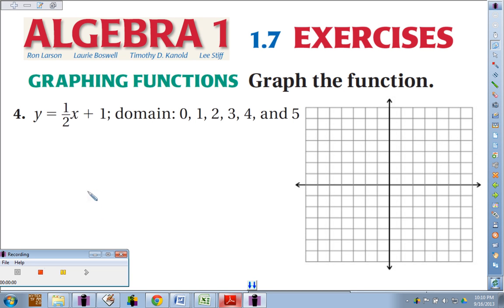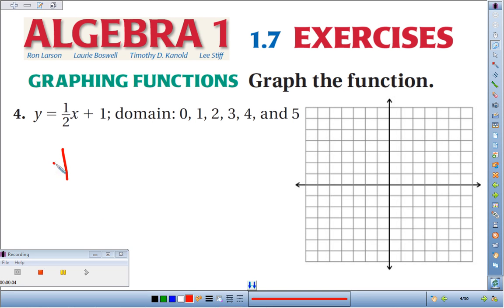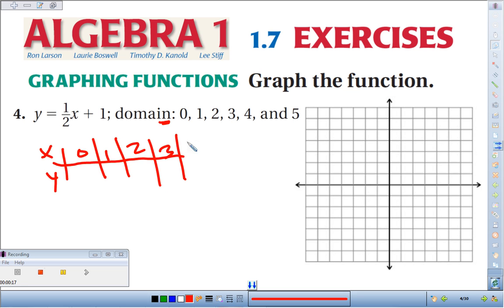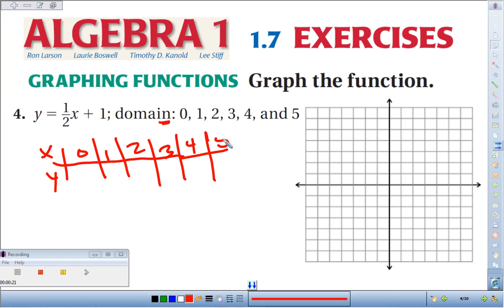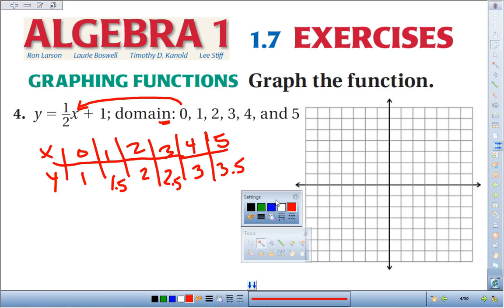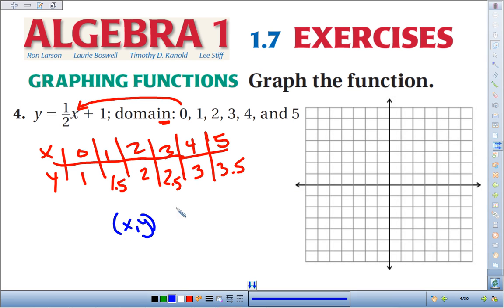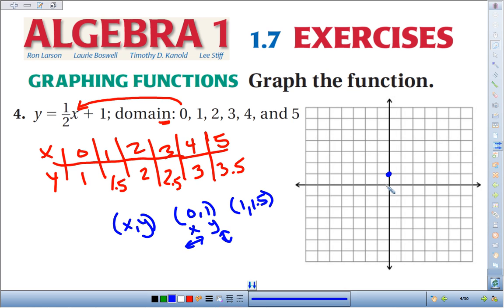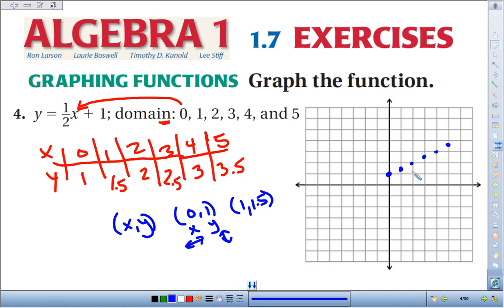1 7 4